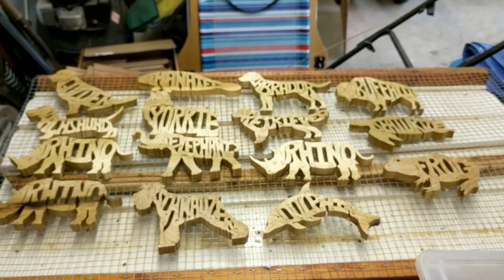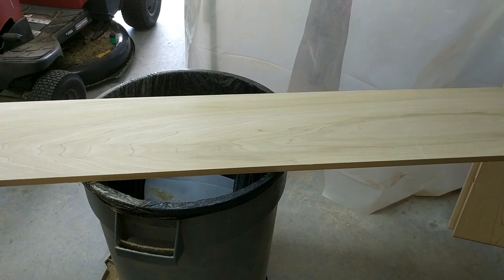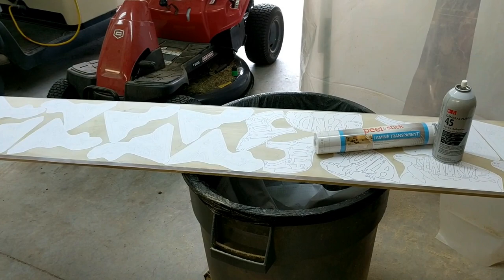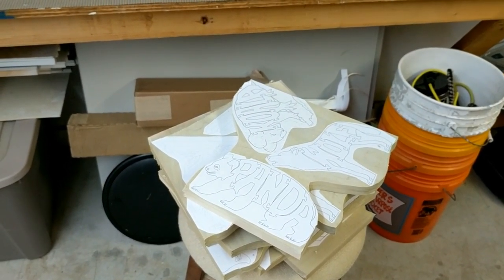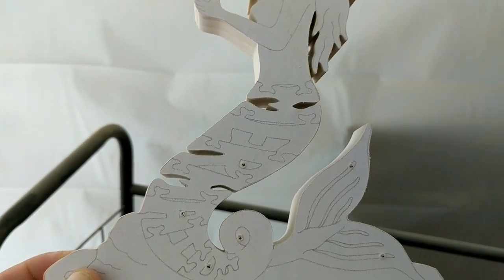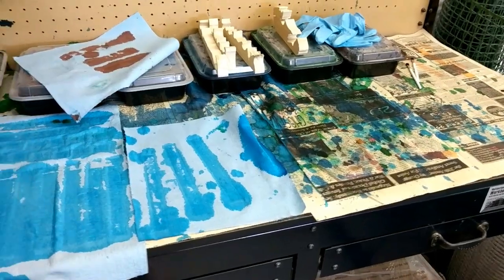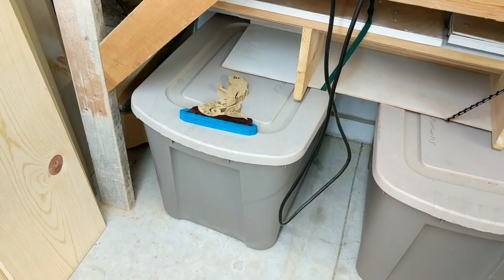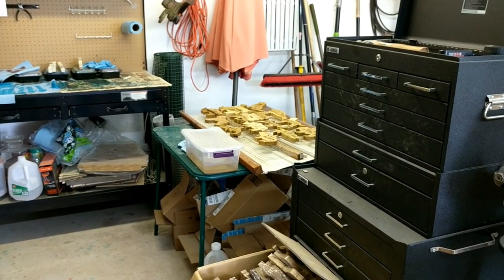Scroll Saw Animal Puzzle Overview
An overview of my animal puzzle assembly line